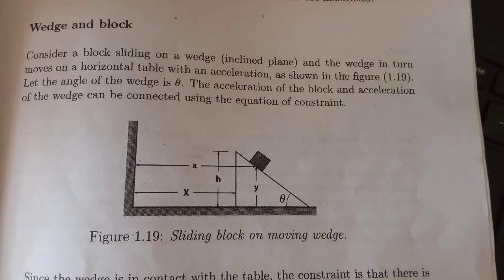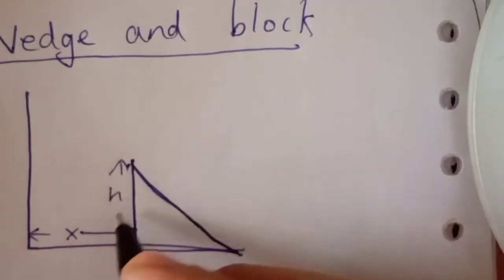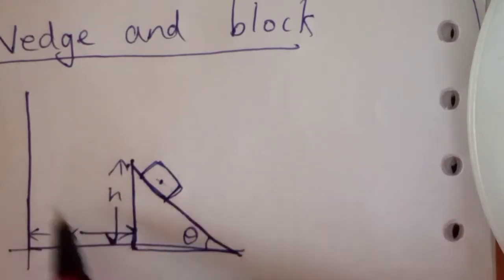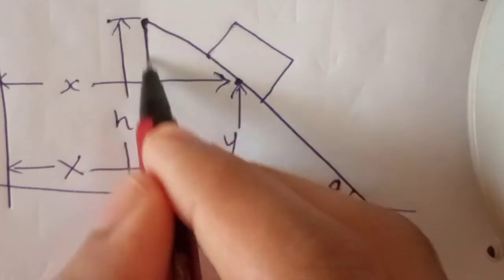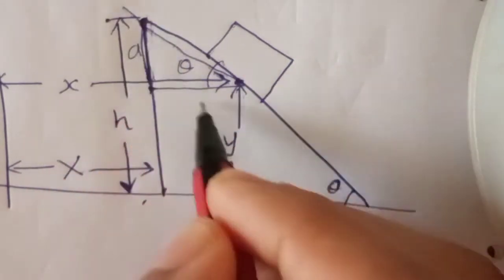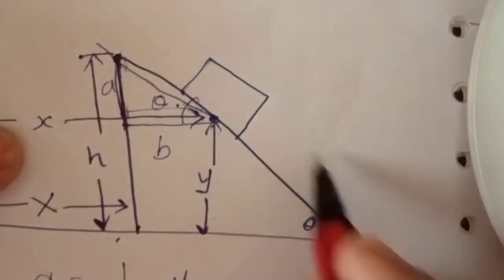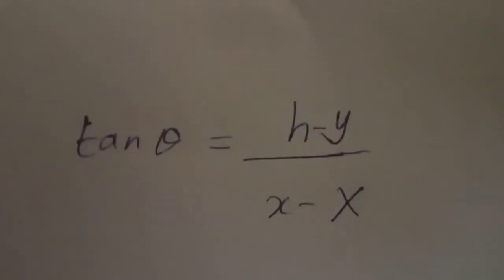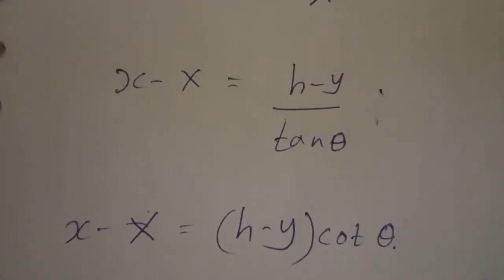Wedge and block | 1st semester Bsc Physics Calicut University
1st semester Bsc Physics Calicut University